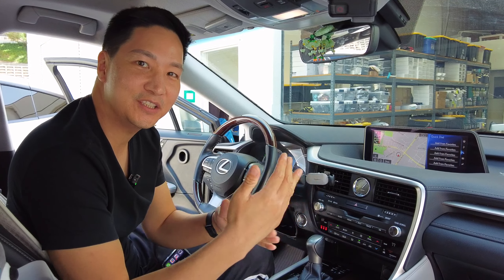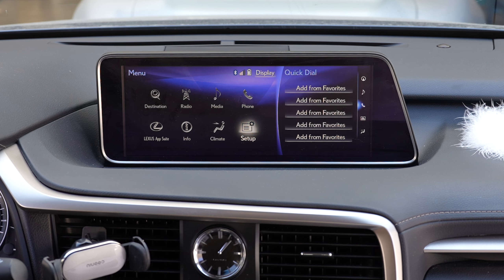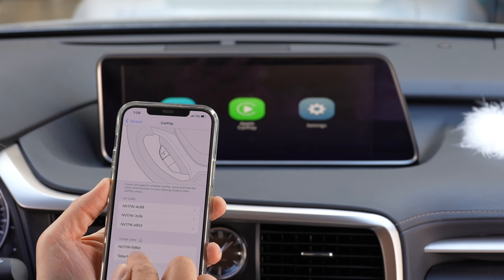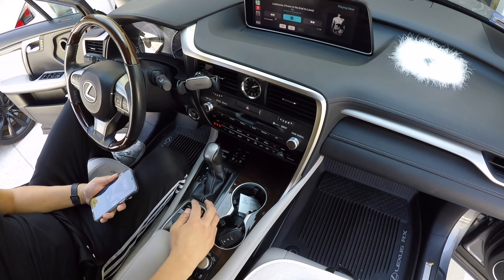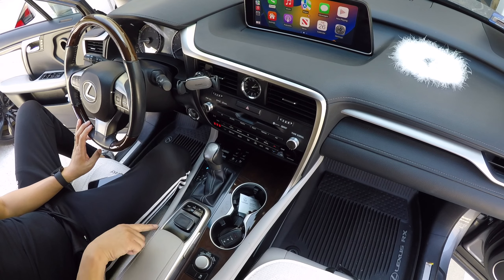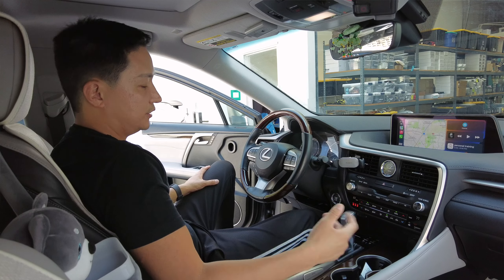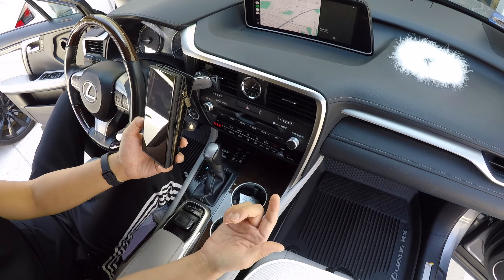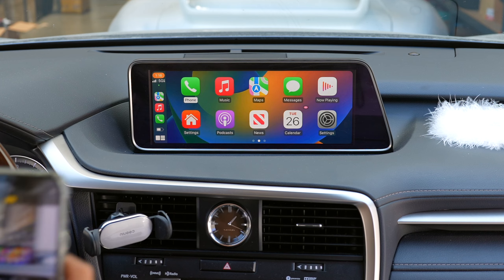Lexus RX | New Upgrade Details | Beat-Sonic S-Connect Interface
0:00 Introduction
0:44 Connect iPhone to Car's Bluetooth
1:14 Wired CarPlay
1:39 Wireless CarPlay Initial Connection
2:30 Siri's Volume Level
4:42 Android Auto